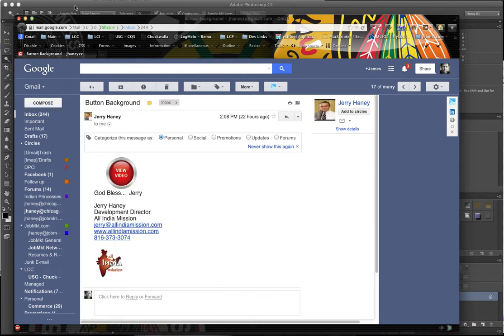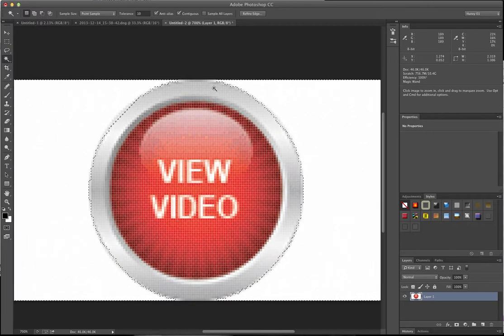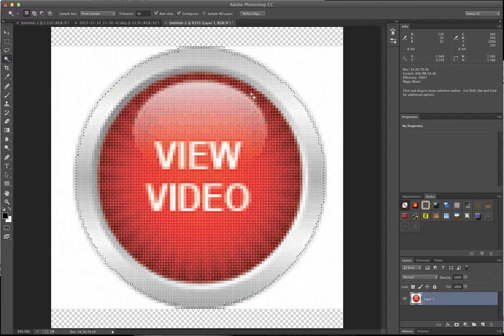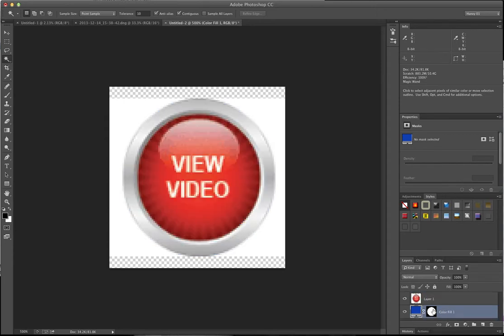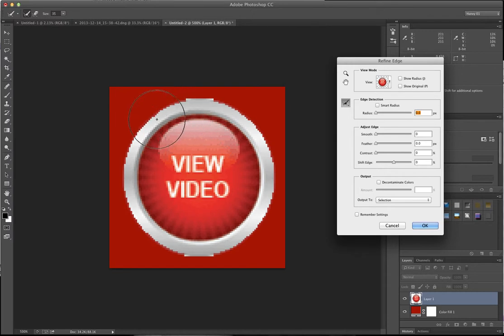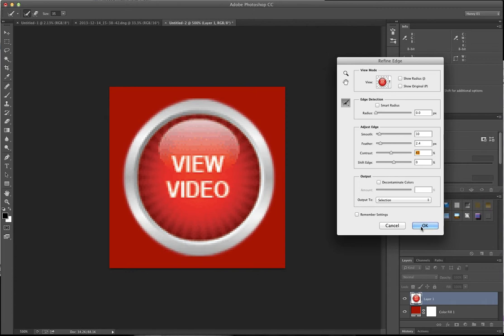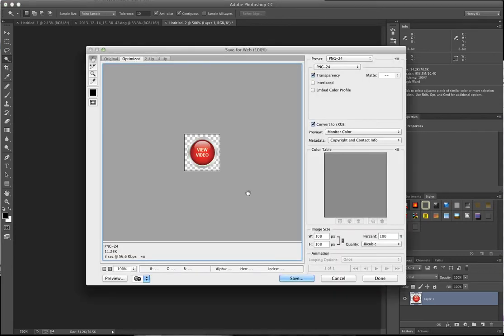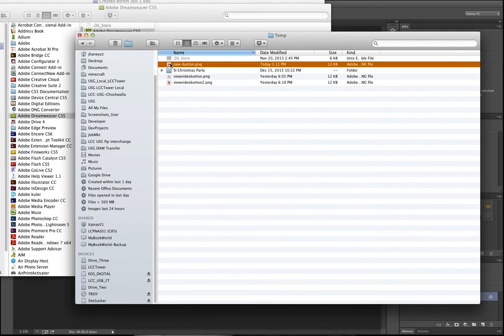How to make a PNG graphic with a transparent background in Photoshop - 2013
A quick tutorial on how to eliminate the white background from a graphic and save it as a PNG file with transparency.